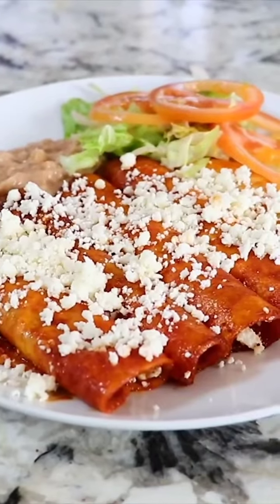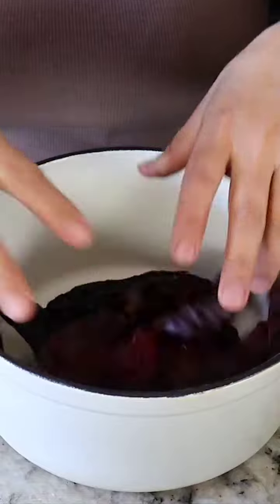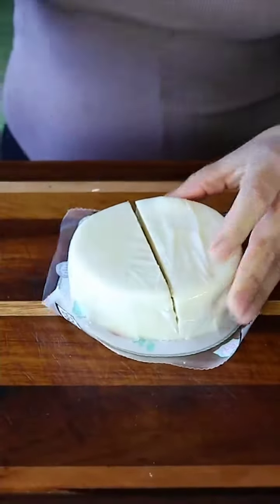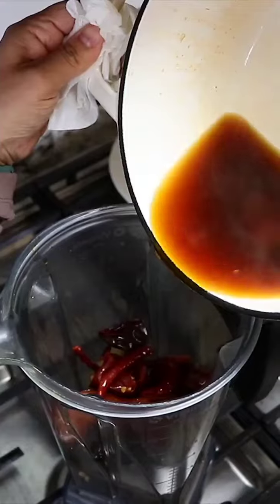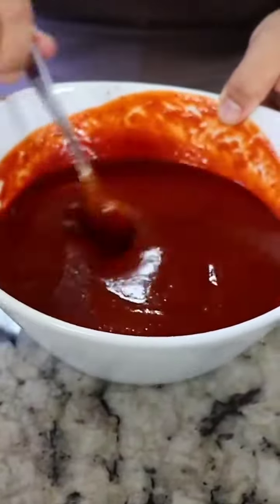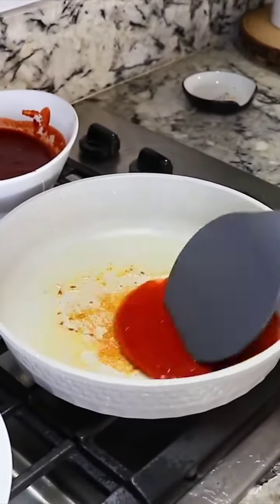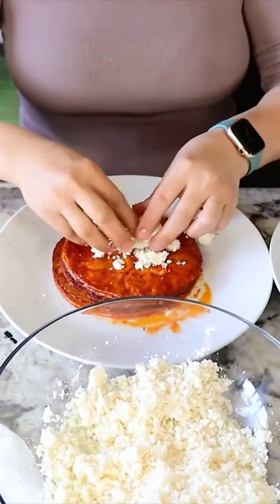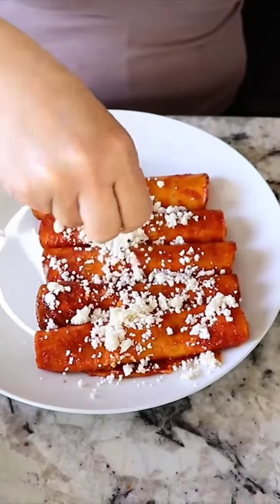Enchiladas rojas recipe | @lov.kari on IG